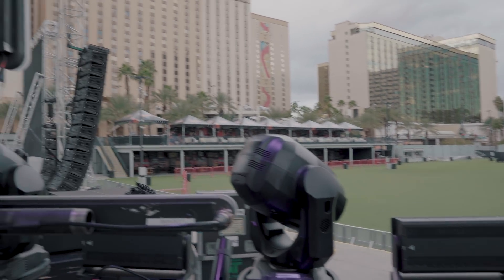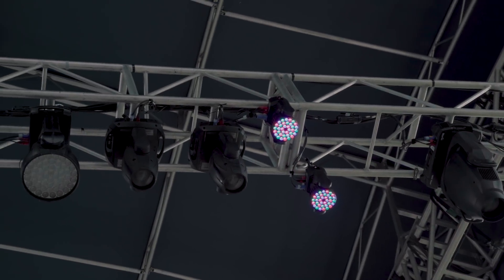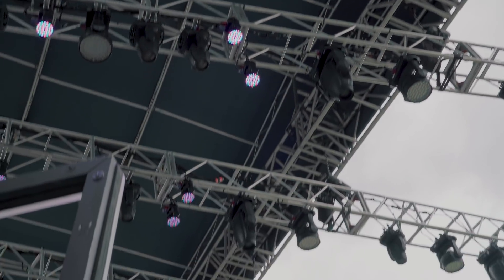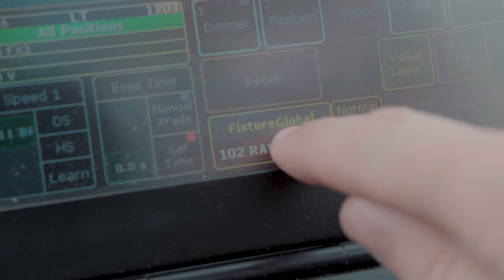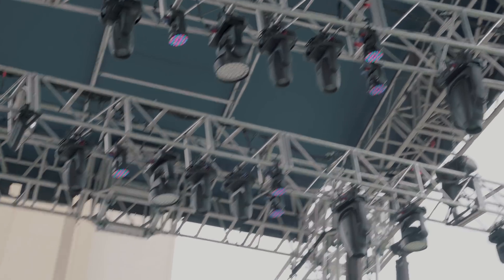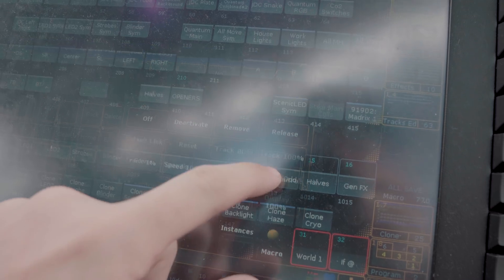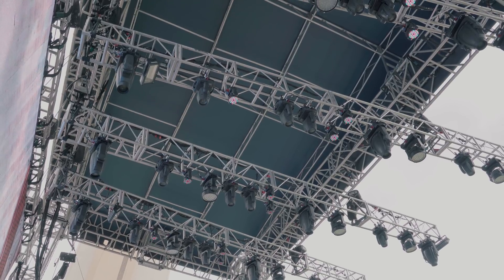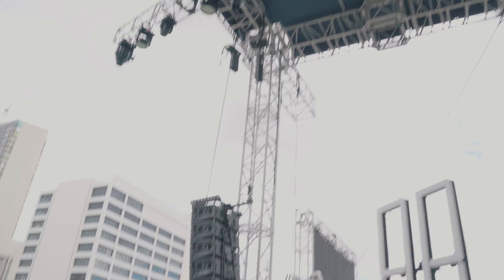RAW vs RGB Mode with Martin Mac 101s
Sicko mode? No. RAW mode allows you to have full control throughout the whole 0-255 range for each color channel. RGB mode is a misnomer, in my opinion, because RGB mode restricts the range of control to afford you the benefit of color-matched fixtures between different models of Martin fixtures.

This mode can be changed via any DMX512 console, it's not just for MA2 users. Simply find the control channel for your 101s, and set the appropriate control setting for a couple of seconds to change the control mode.

If you are having trouble with your 101s having weird colors or maybe they are too saturated or certain fixtures don't match up with each other, try switching the control mode!